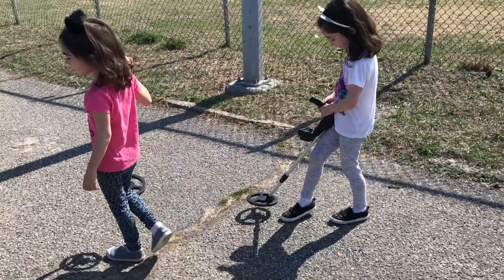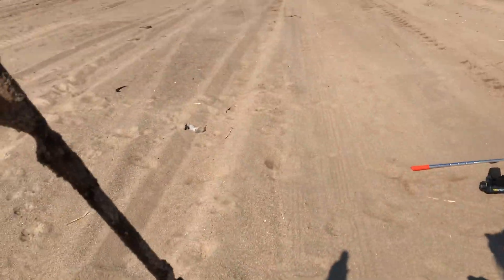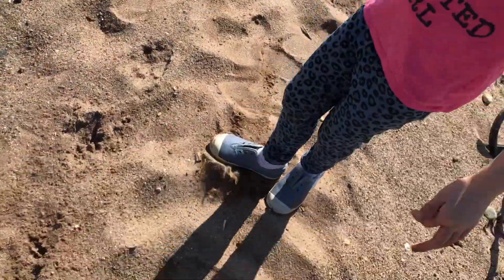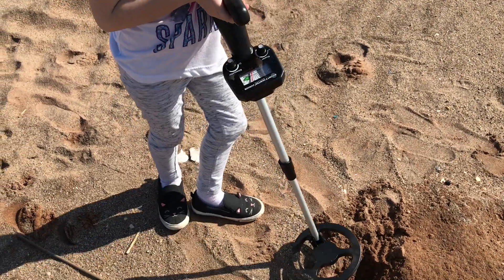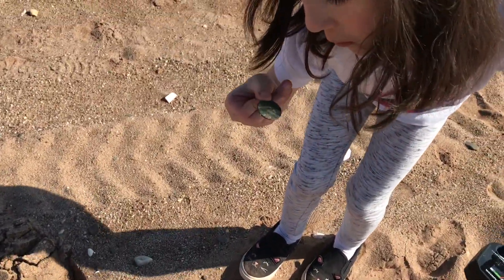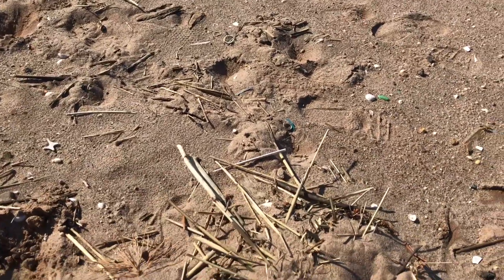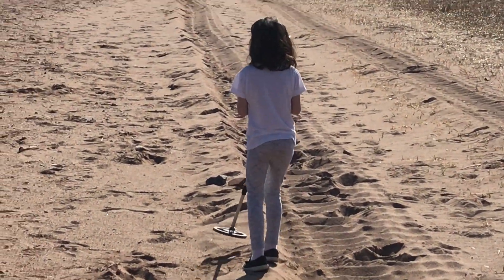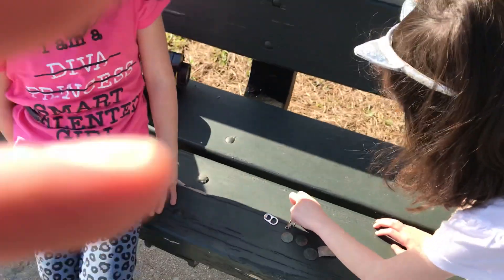TREASURE HUNTING TWINS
Took my girls to the beach on this nice day to detect. Finally got to use these detectors their GP bought them. They found more coins than I did. Go figure. Click the HD